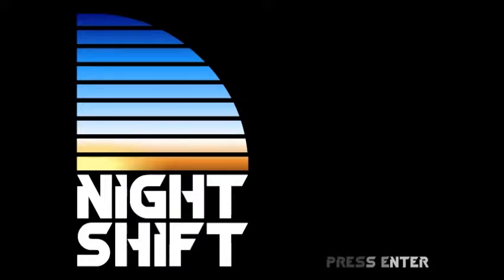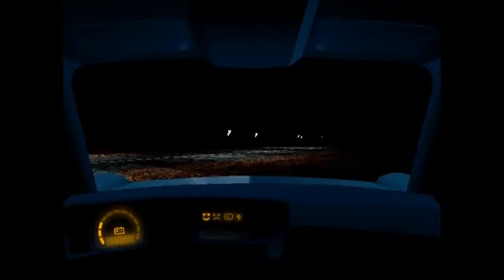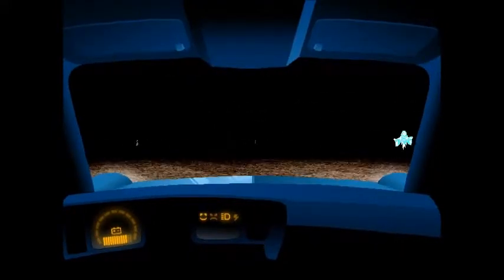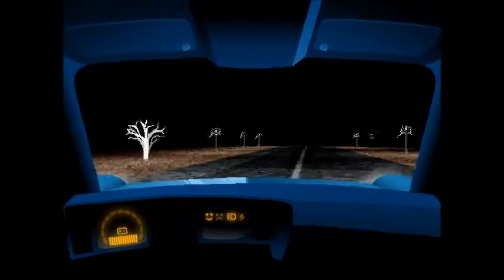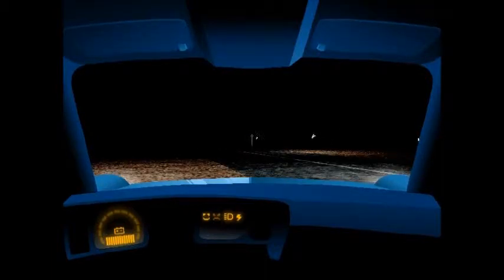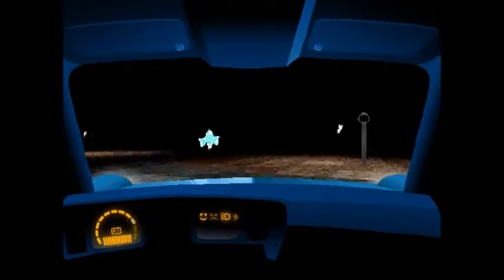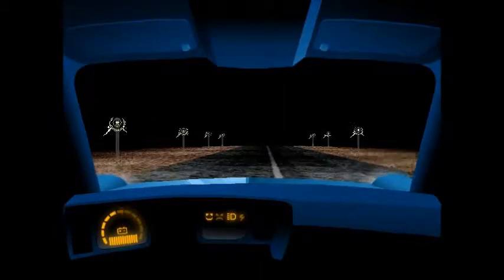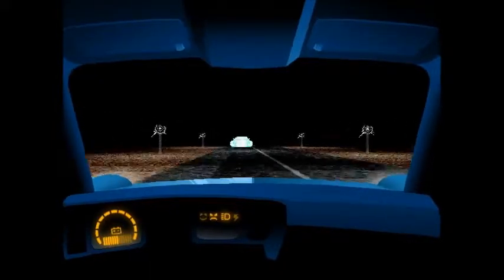IndieView - Night Shift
The sun has fallen out of the sky. Its dark and there no way of telling when the sun will return. Time to drive!
In Night Shift you are the worlds only savior, its only hope. From developer Brandon Brizzi. Comes a strange and haunting puzzle game. Using clues given to your by ghostly apparitions, you will seek the light, and piece by piece restore the sun. However there is many challenges and obstacles in your way.
This bite sized game, does no hand holding as you blindly drive in the dark. So join me and as I drive around, and flash my brights like a jerk at everything in Let's Play Night Shift!
Big thanks to the developer for a chance to play this game!